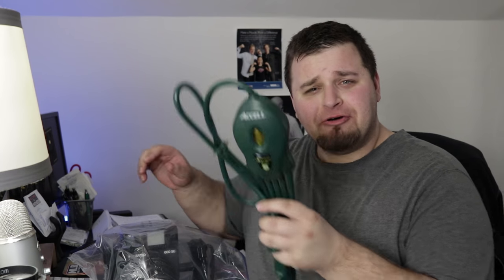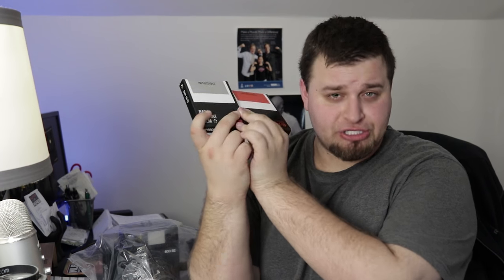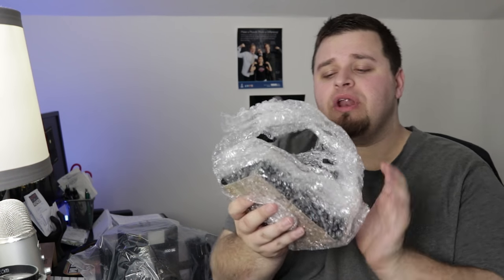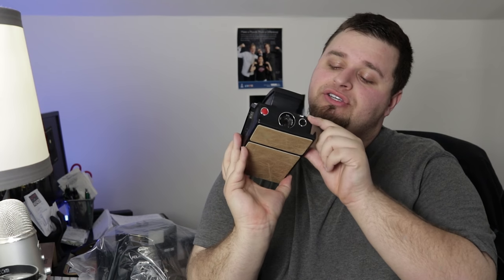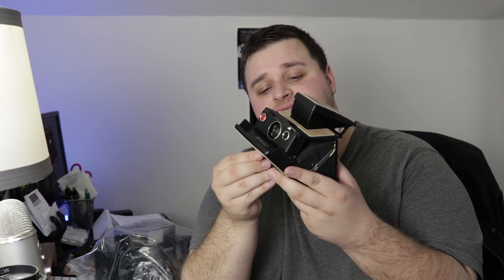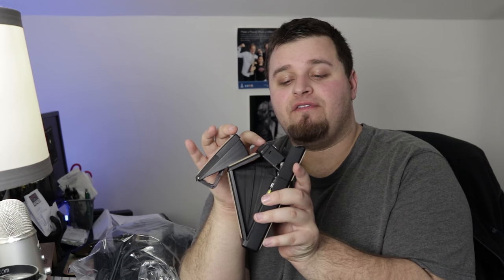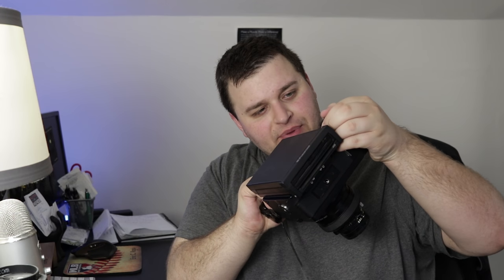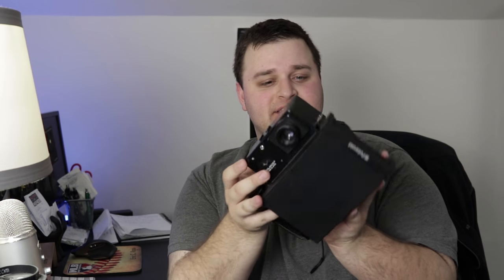Polaroid 600SE & SX-70 Hands On First Impressions-Finally Got These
I unbox and give my first hands on impressions of the Polaroid 600se and the sx-70 classic instant film cameras. Both have been dream cameras and I finally got em! Film photography is on the rise again in 2017, instant film even faster. I got some mail and wanted to share my haul with you. Chase Jarvis inspired me to get the Polaroid 600se. Just work hard and hustle!

Gear I Use For YouTube Videos:
Canon 80D
Canon 24mm 2.8 STM Lens